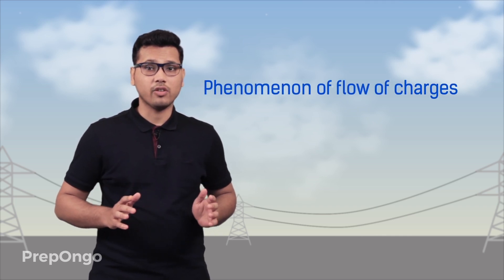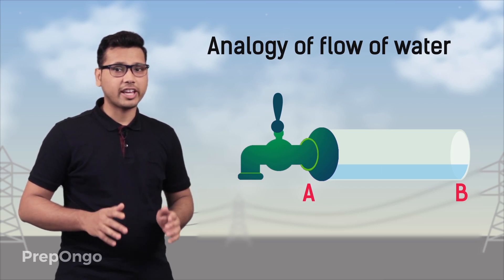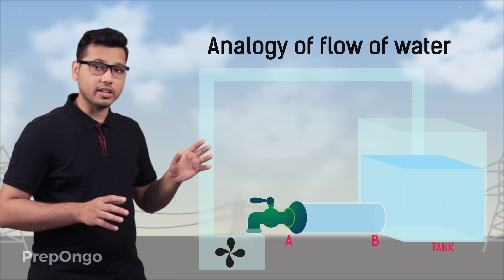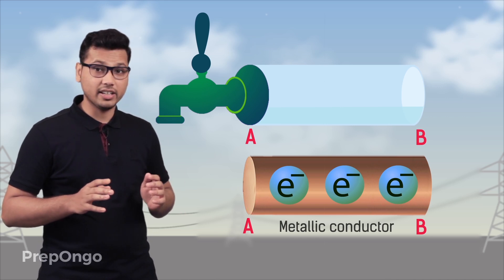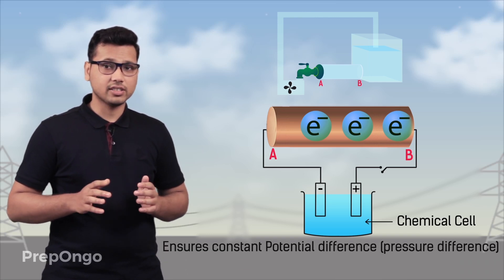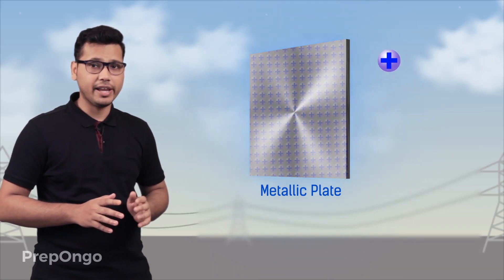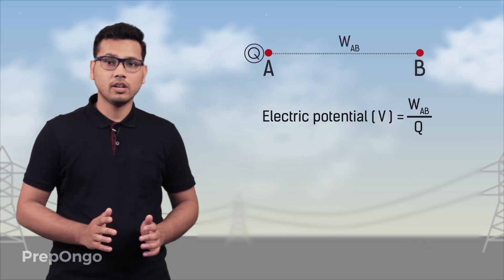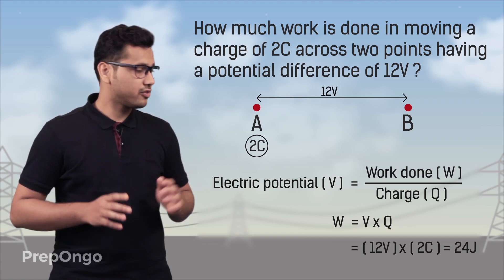Electricity Class 10 | Potential difference and Electric Potential | Solved Numerical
CBSE class 10 Science - Electricity - What makes the charge flow? What is Electric potential and Potential difference? are some questions explained in this video with a numerical solved in the end.
Chemical cell ensures constant potential difference, which ensures continuous flow of electrons from point A to point B. Electric potential is he amount of work done per unit charge stored on a conductor.
Formula of Electric Potential(V) = Work done (W) / Charge(Q)
The unit of electric potential is Volts